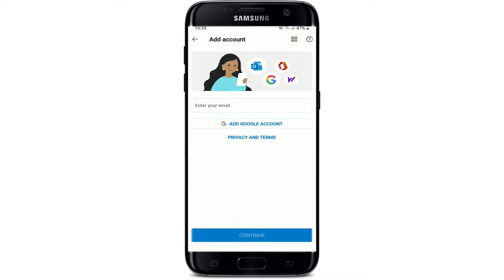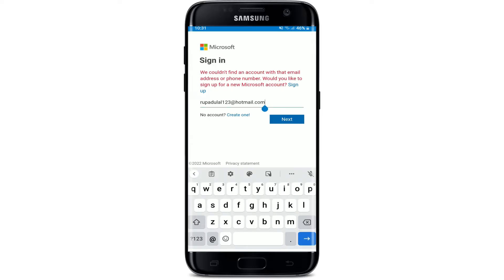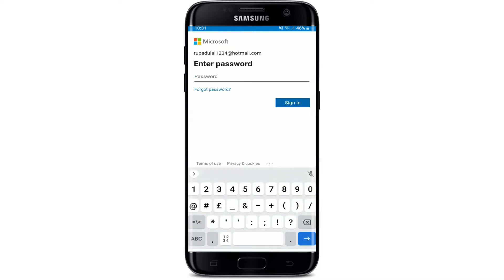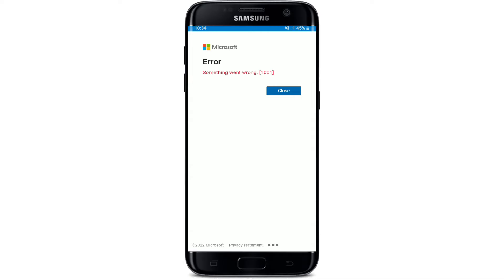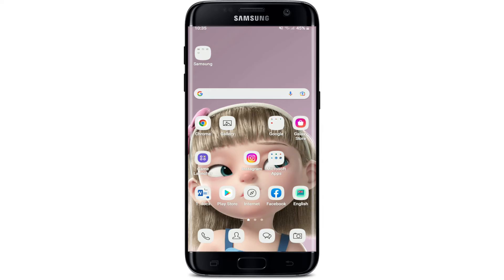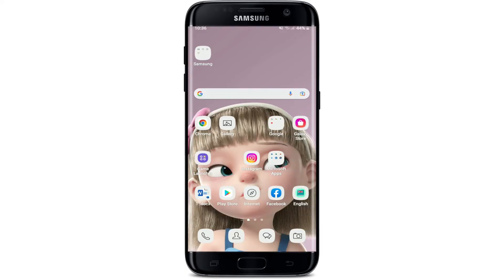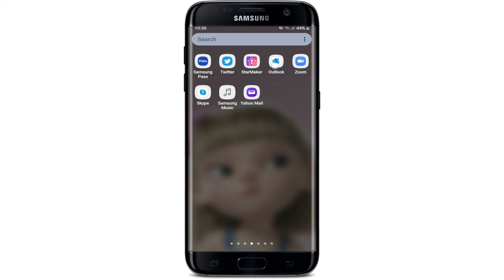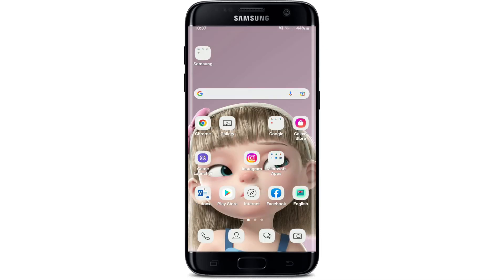Hotmail Login Issue: How to Fix Hotmail Login Problems 2022? SOLVED !!!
Can’t login to hotmail.com? Here in this video, we will show you 100% working step by step methods on fixing Hotmail login problems instantly in few minutes. Make sure you follow all these methods shown on the video and learn how to fix Hotmail login problems too.

Hotmail Login & Sign In issues solutions for the hotmail.com users.